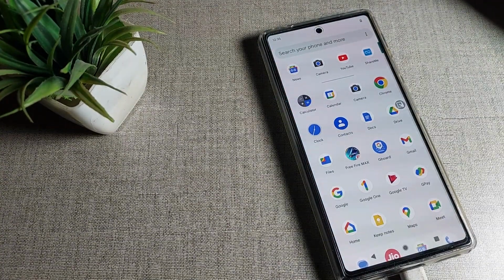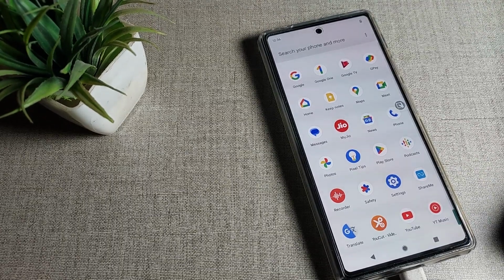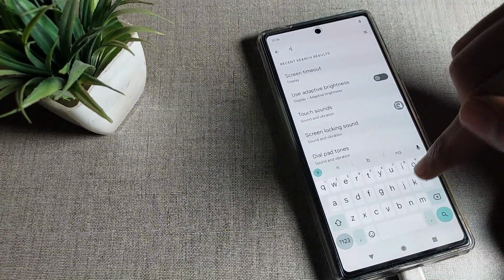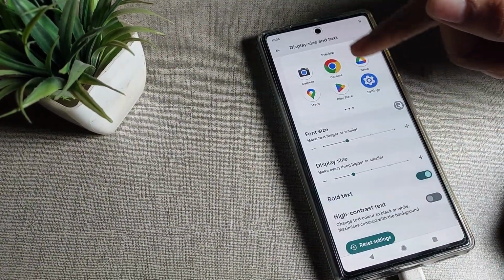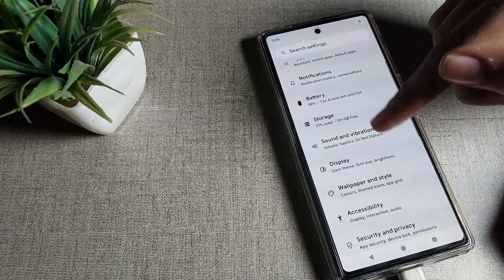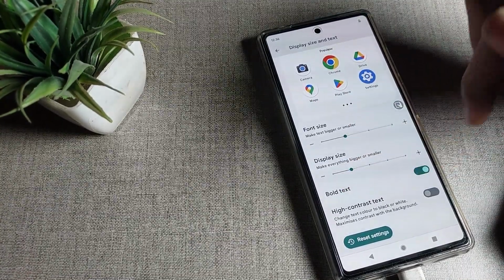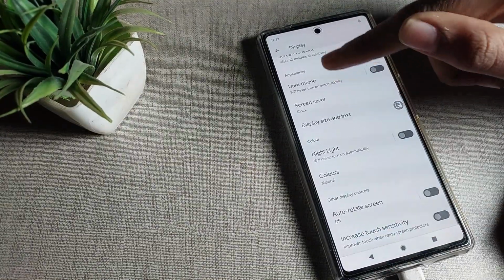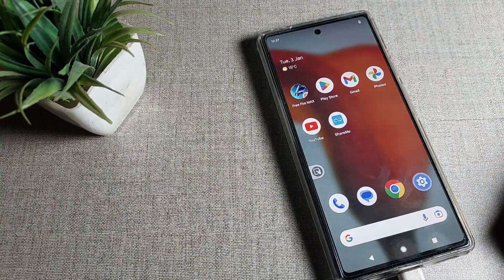Bold Text google pixel 7 pro, how to use Bold Font in google phone